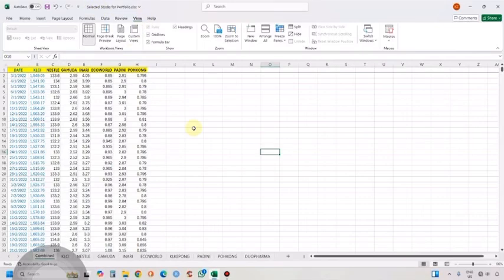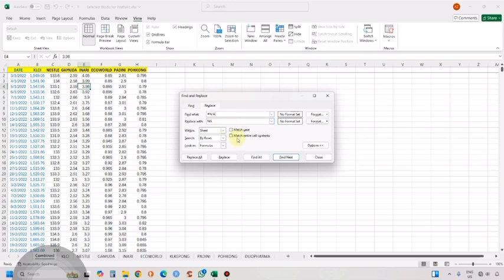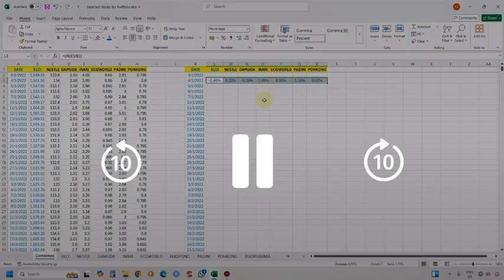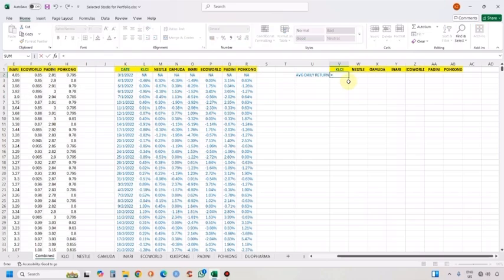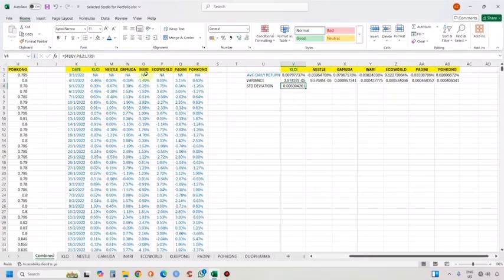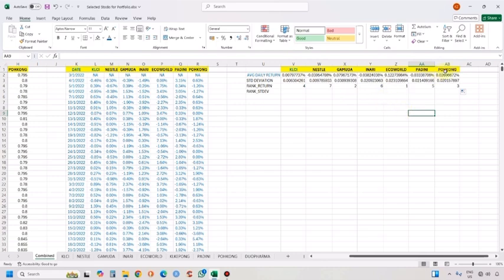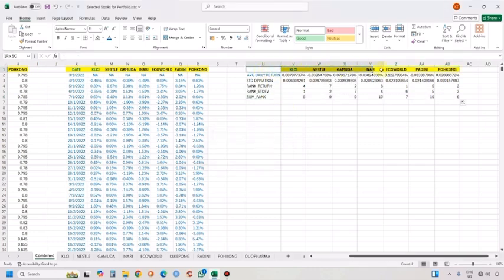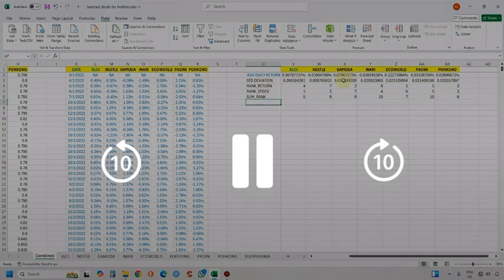Financial modelling (stock ranking)